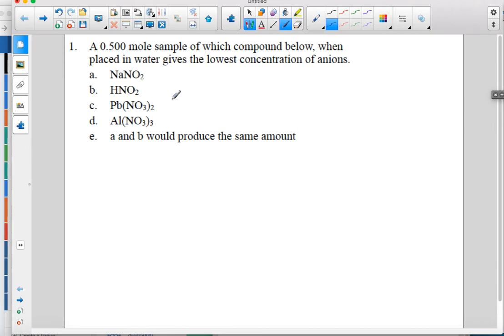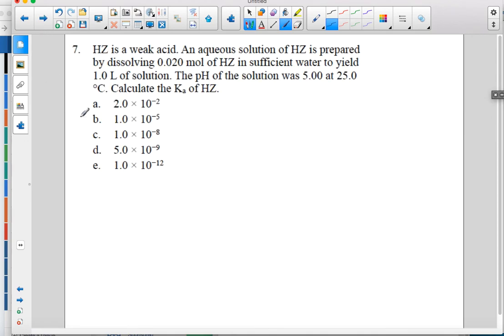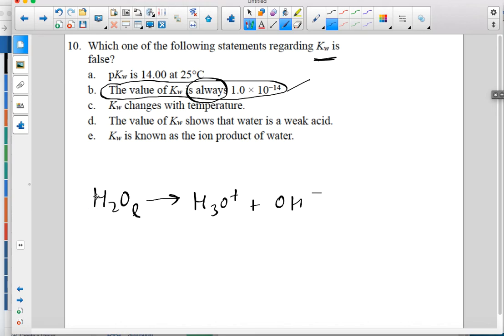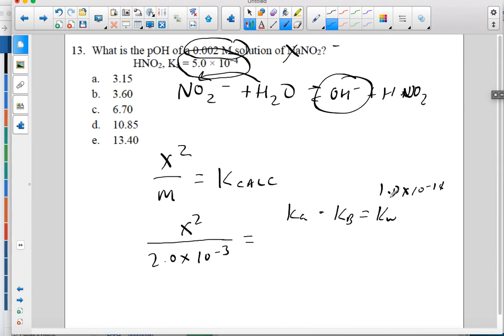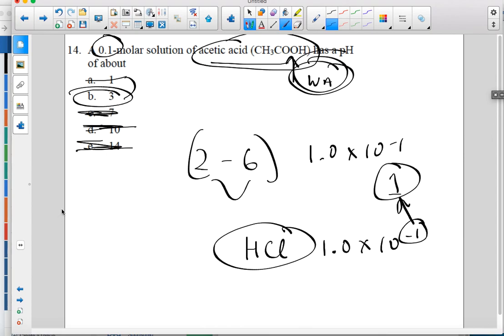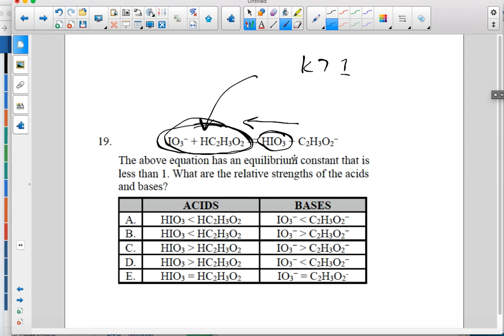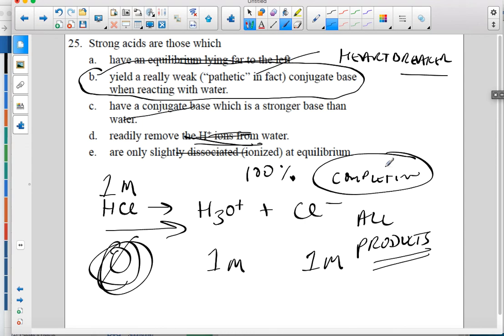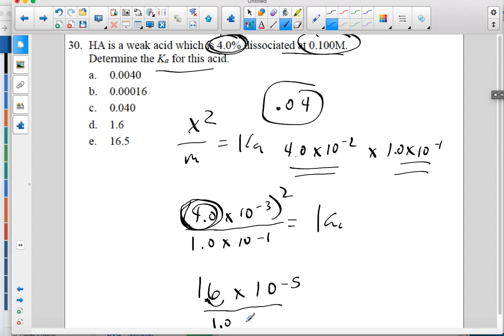Kung Acid review part 1 2017